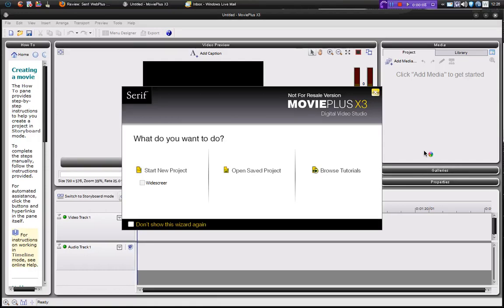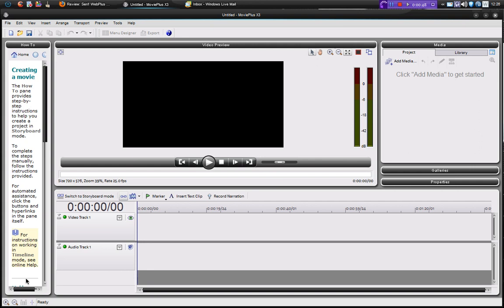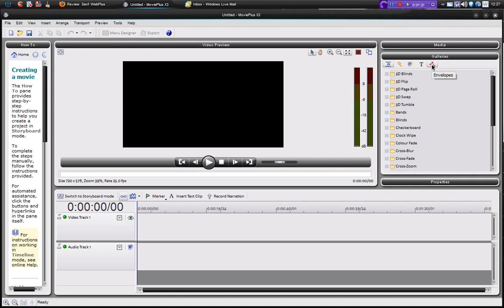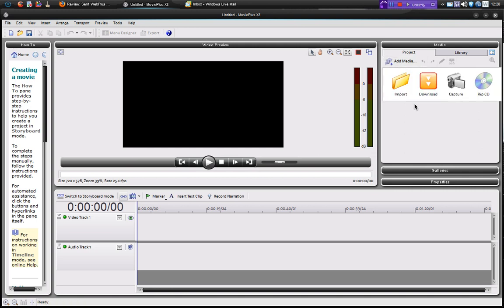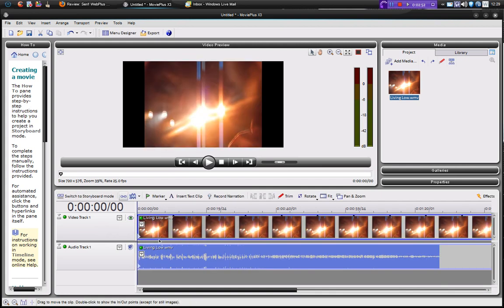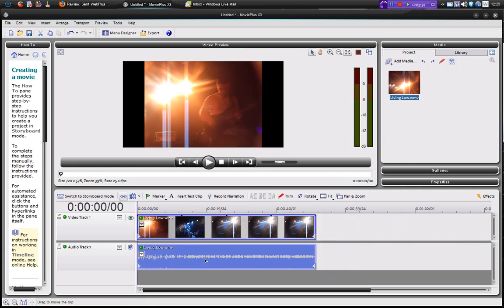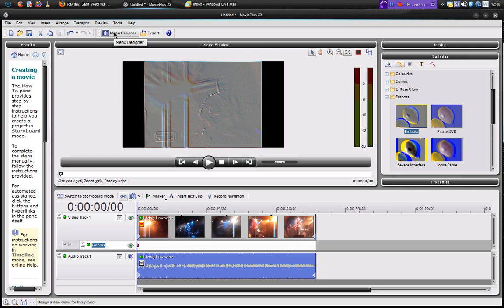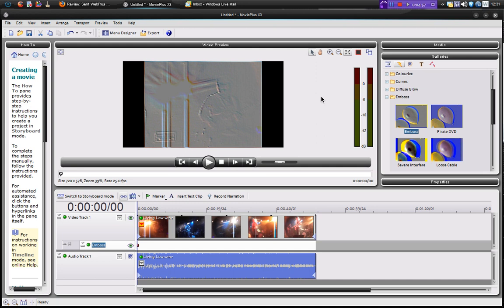Serif MoviePlus X3 Review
In this video i will show you Serif MoviePlus X3. This is a movie maker and alternative to WMM.